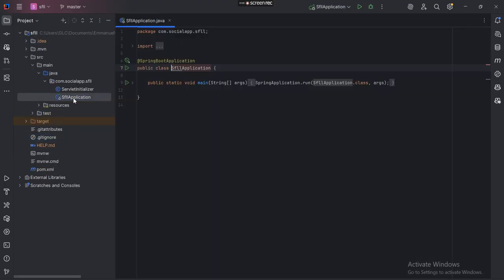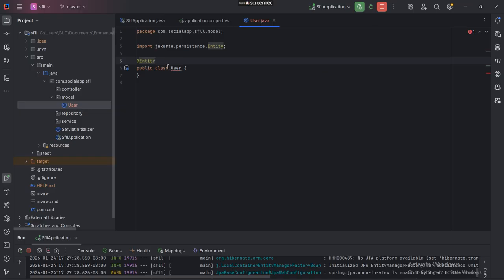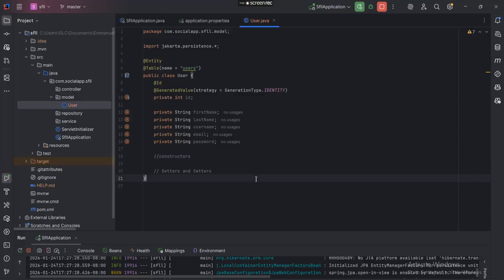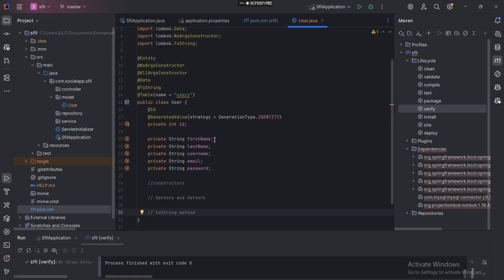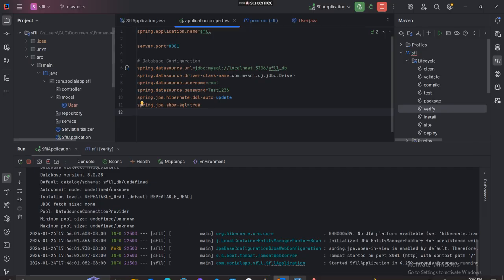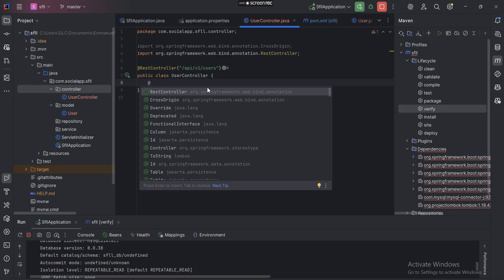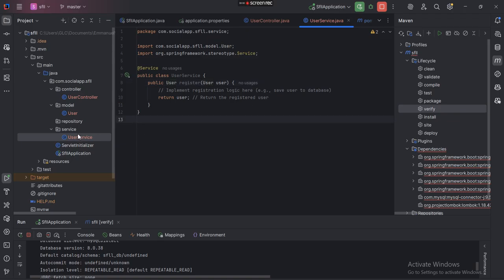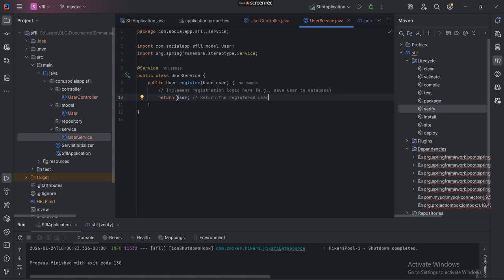Practical 1 Part 3 – Creating JPA Entities & REST API with Spring Boot (API Versioning)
In Practical 1 – Part 3, we build the foundation of a real backend application by creating our first JPA entity, exposing a REST API endpoint, and structuring the application using the controller and service layers in Spring Boot.

We start by creating a User entity and running the application to allow Hibernate to automatically generate the database table. Then, we create a UserController using @RestController and expose a simple register endpoint while introducing the concept of API path versioning.

Next, we introduce a UserService layer, define a register method (without database implementation for now), and use dependency injection with @Autowired to wire the service into the controller. This helps demonstrate clean separation of concerns and prepares the project for persistence and security features in upcoming lessons.

- Creating a JPA Entity and auto-generating tables in MySQL
- Understanding how Hibernate maps entities to database tables
- Building REST endpoints using @RestController
- Designing a versioned API path (e.g., /api/v1/...)
- Creating a Controller → Service architecture
- Using @Autowired for dependency injection (field injection)
- Returning objects from a service layer
- Structuring a Spring Boot project properly for scalability

This lesson is part of the series:
Building Secure, Scalable, Fault-Tolerant & Low-Latency APIs with Java and Spring Boot

🚀 In upcoming lessons, we’ll connect this flow to the database layer, introduce repositories, native queries, and security improvements.